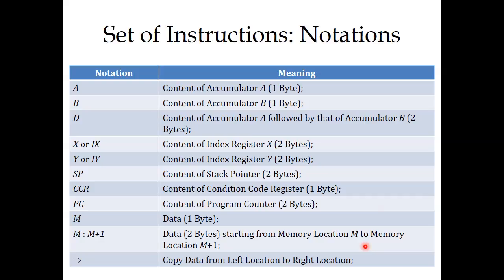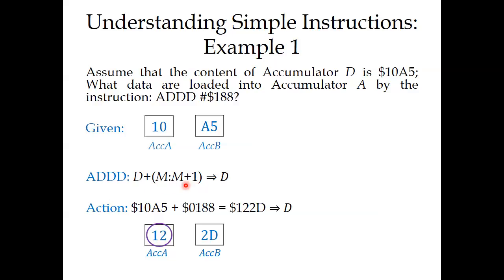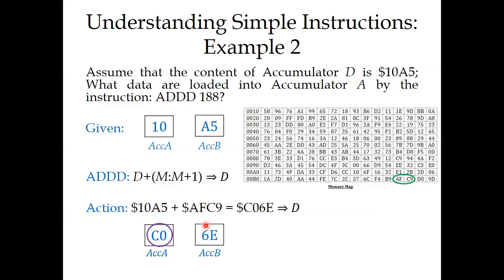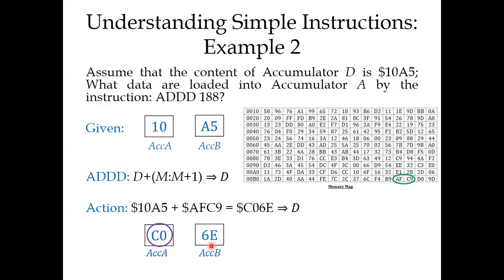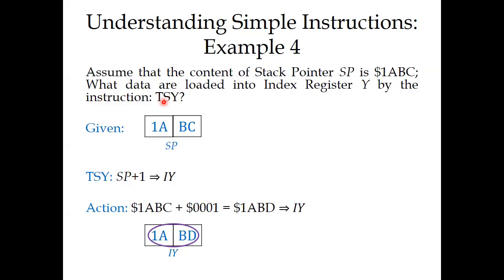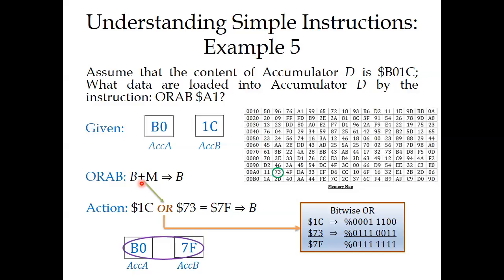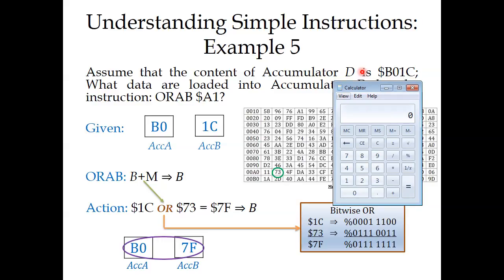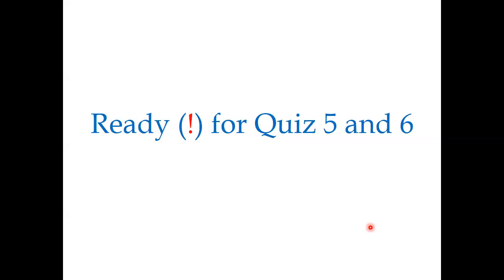CENT 2310-101: Simple Instructions III (Wed, Sep 13, 2017)